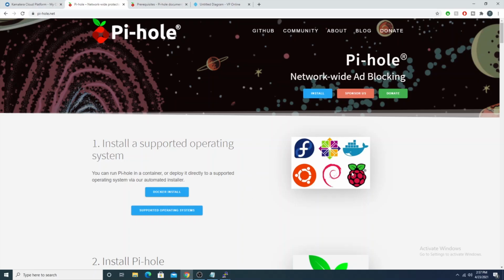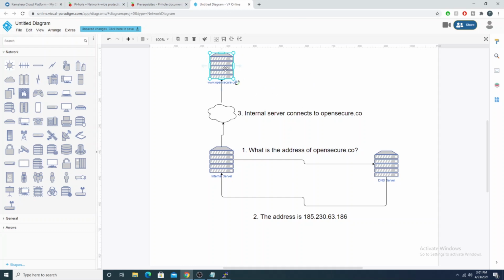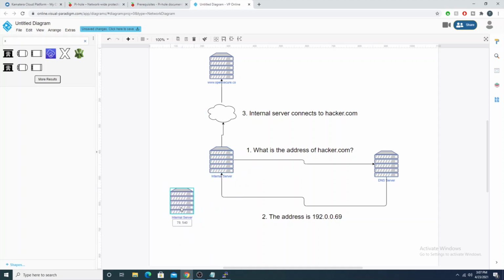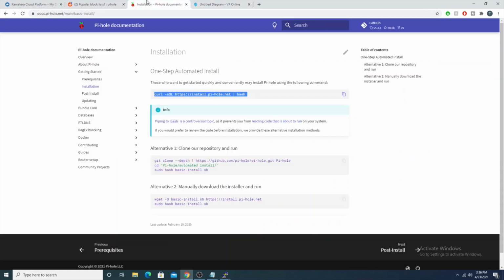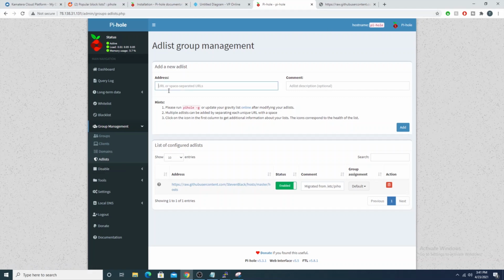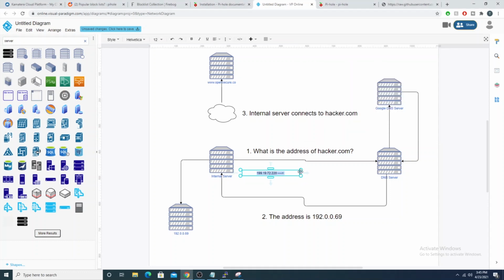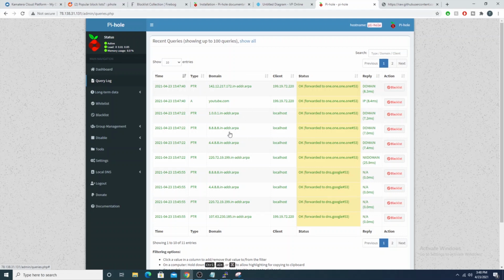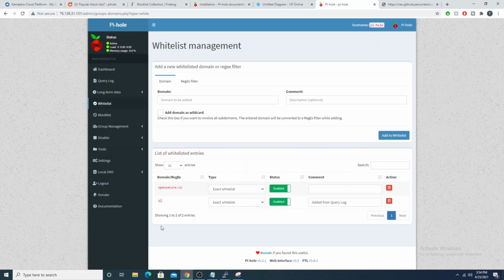Block Malicious Domains with Pi-Hole - DNS Sinkhole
Join me as we deploy Pi-Hole, a DNS server that blocks malicious domains. Take charge of DNS queries made on your network. Join me as we explore and learn together.